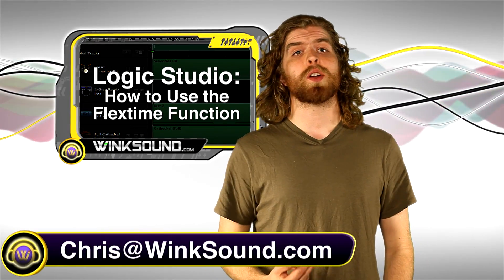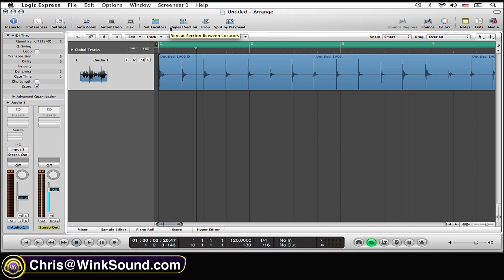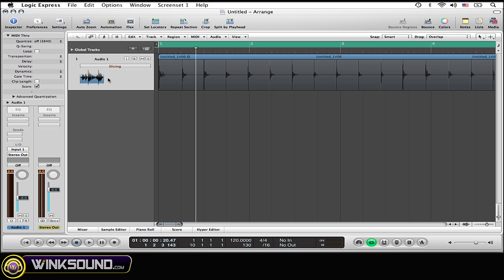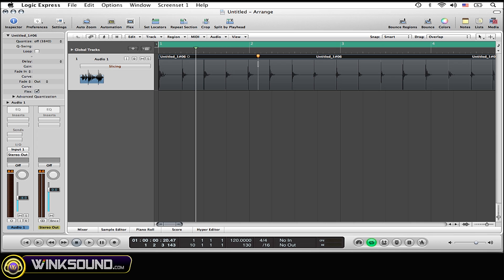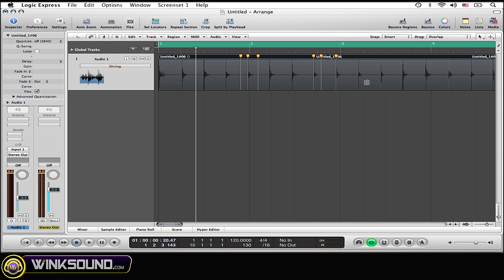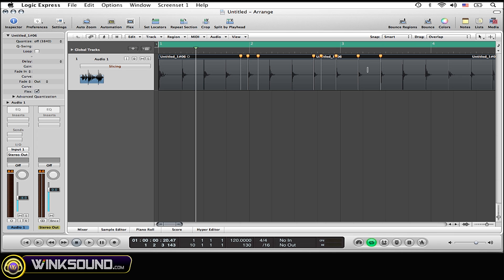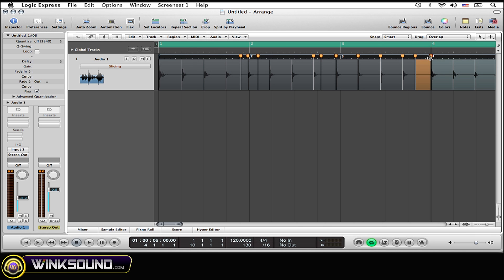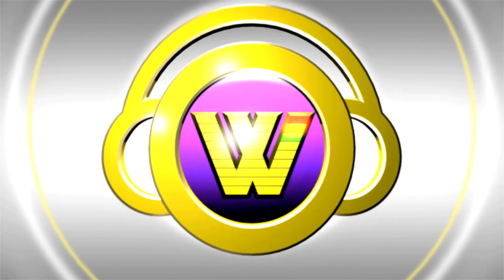Logic Pro: How To Use the Flextime Function | WinkSound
This tutorial gives you an overview of the Felx Time function which is a nondestructive form of audio editing in Logic Studio. The process allows you to correct a single note or the timing of an entire region, all within the Arrange window.